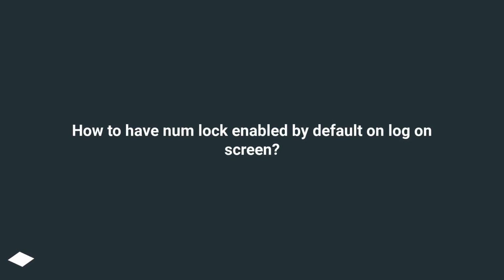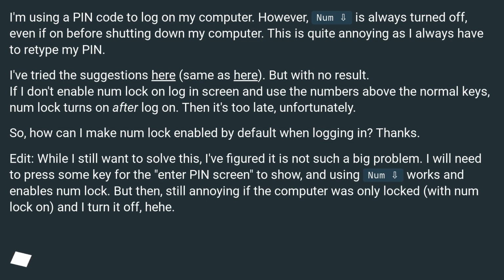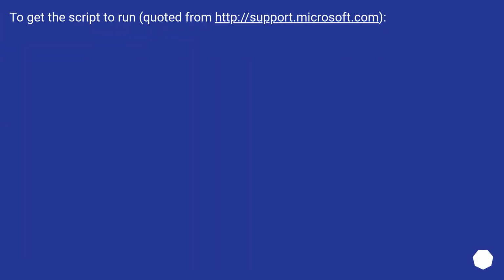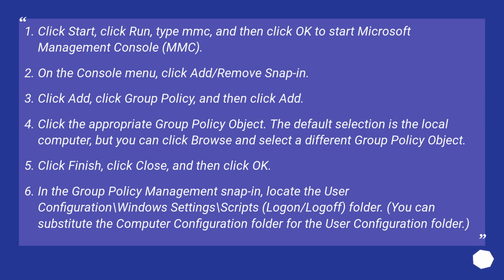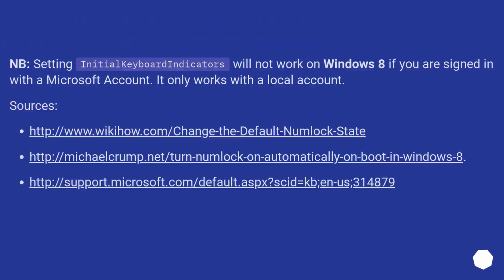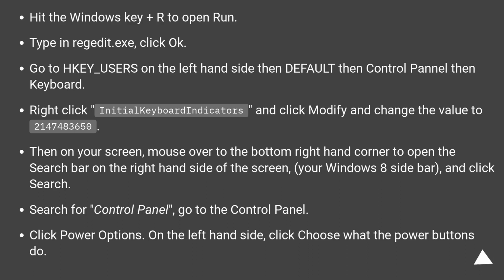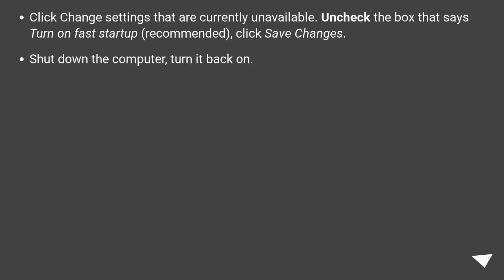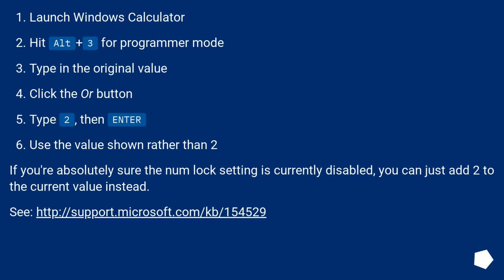How to have num lock enabled by default on log on screen?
Chapters
00:00 Question
01:11 Accepted answer (Score 17)
04:09 Answer 2 (Score 15)
05:42 Answer 3 (Score 9)
06:54 Thank you